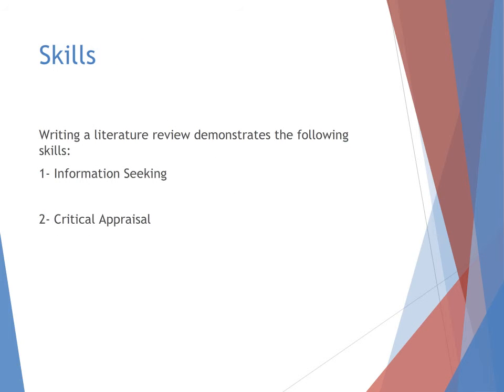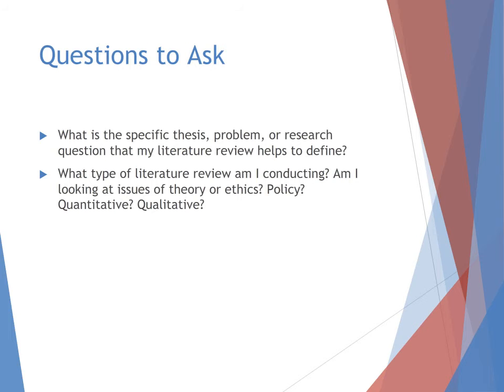LM3.1: Literature Reviews Pt. 1 (Fall 2014)